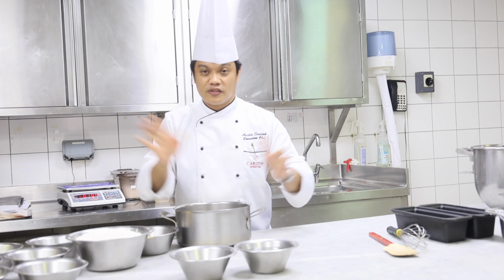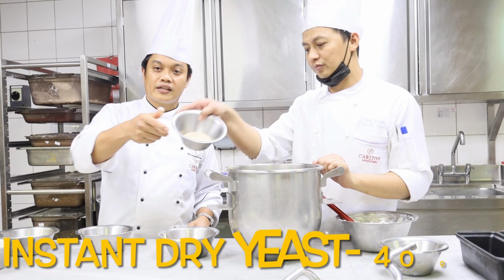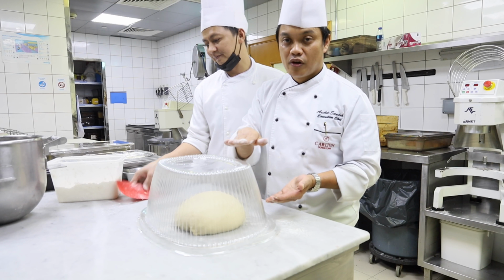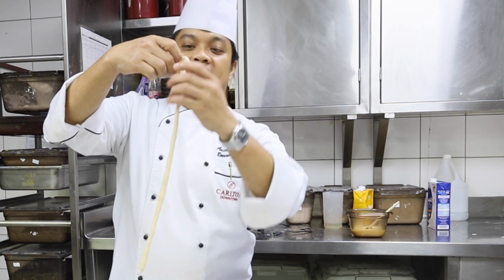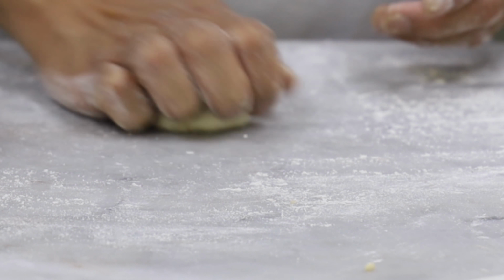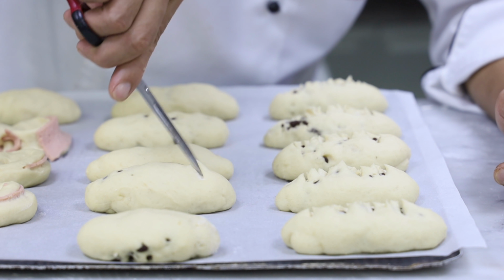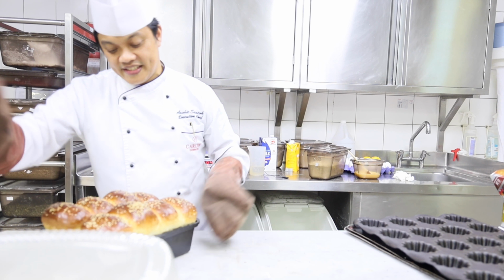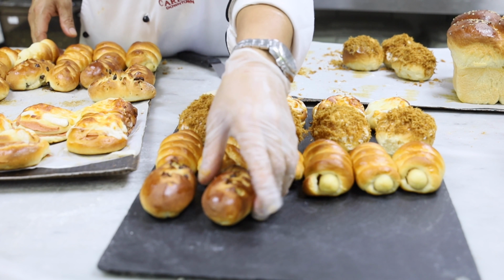The Bread Talk / The Secret of Bread Talk Bread / Paano ang Paggawa ng Bread Talk na Tinapay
A complete tutorial on how to make super soft, fluffiest and cotton like bread.